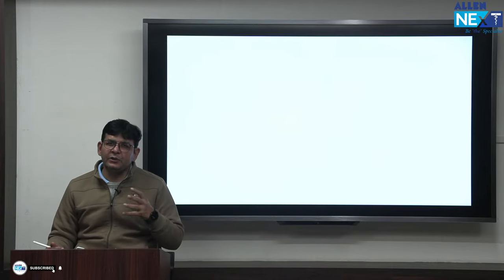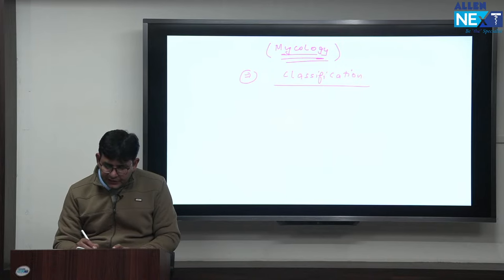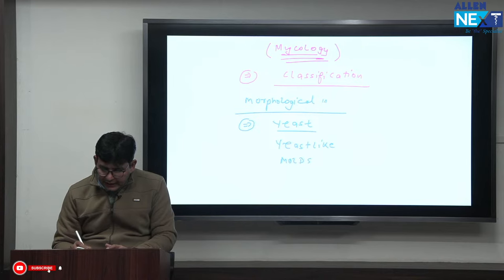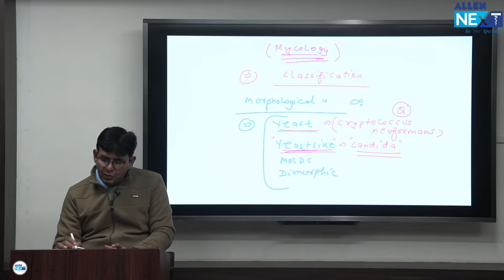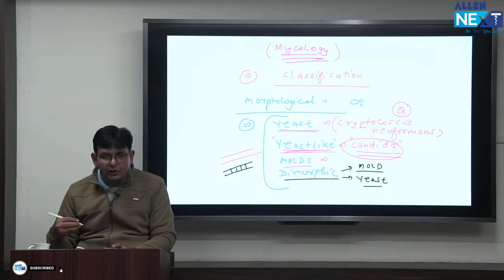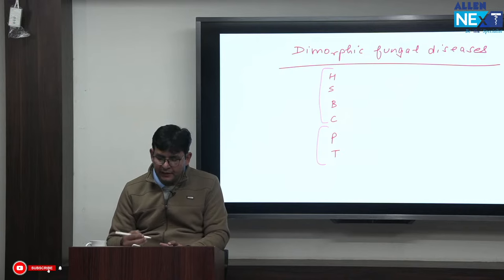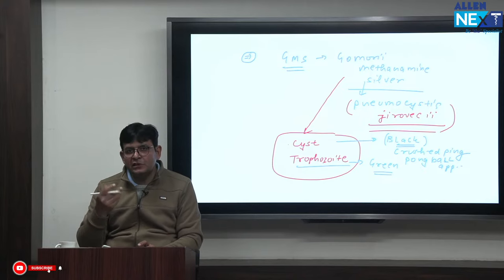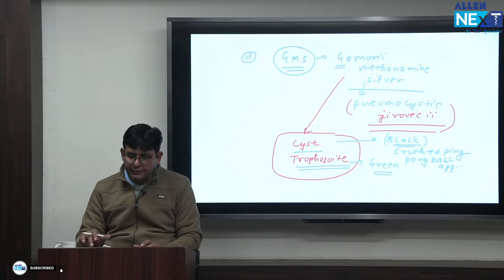FMGE 2024, Microbiology Demo Class by Dr. Sonu Panwar | ALLEN NExT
Join us for engaging 🤩 DEMO Classes tailored exclusively for 👉🏼 FMGE students, featuring insights from our subject specialist, Dr. Sonu Panwar. 💯

📚 Microbiology DEMO Class: 4:30 to 7:30 PM

To watch the complete FREE DEMO Class, Download ⏬ the ALLEN NExT App now! 📱

🔴 Most importantly. Don't forget to enrol for the 📖 FMGE Offline Batch starting 6th February!